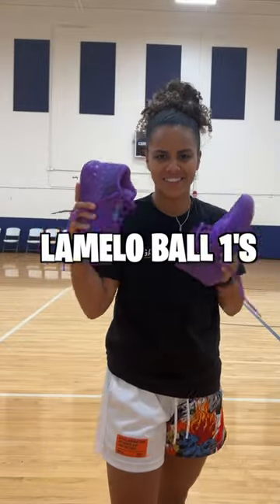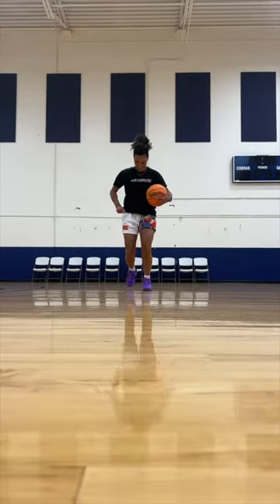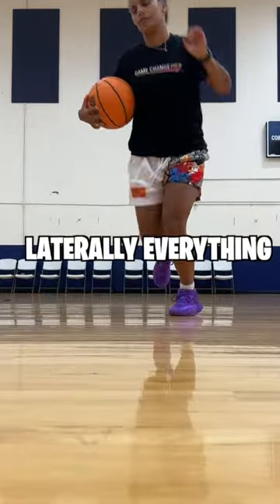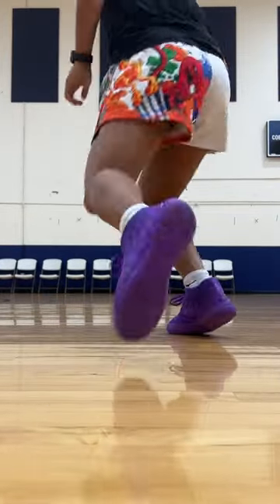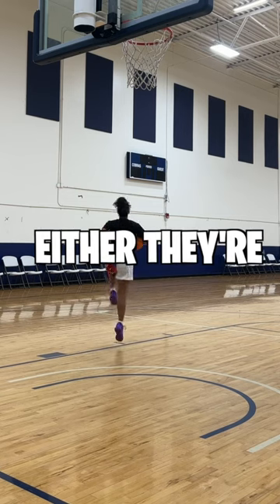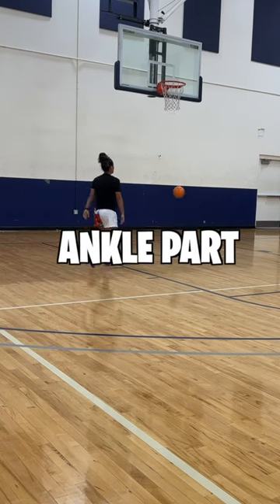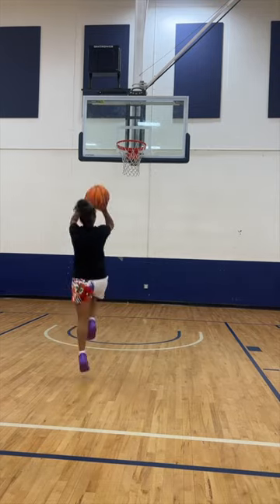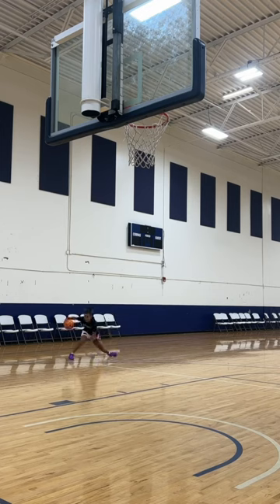Trying out the Lamelo Ball 1 basketball sneakers